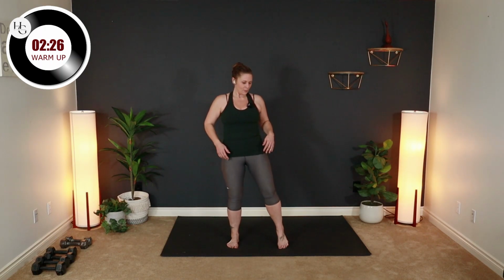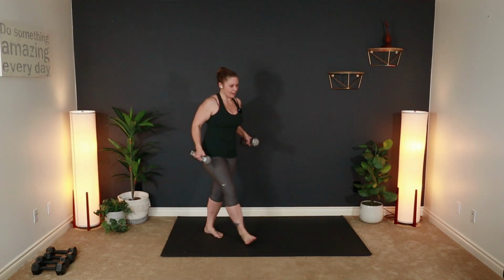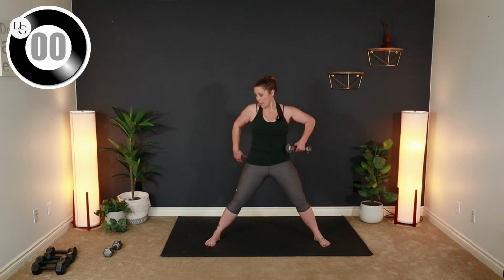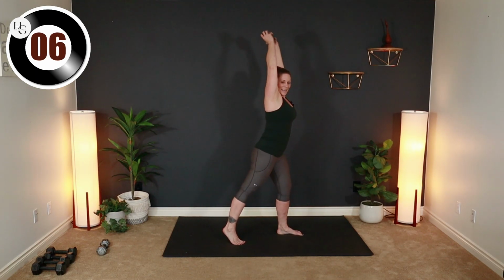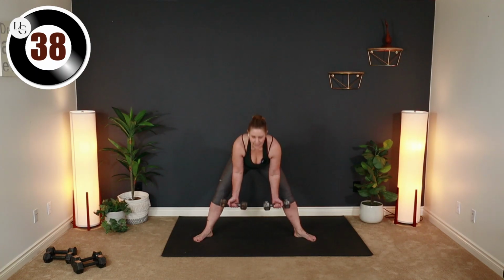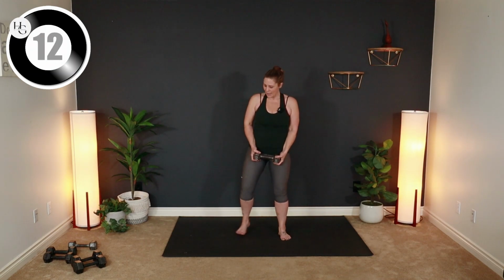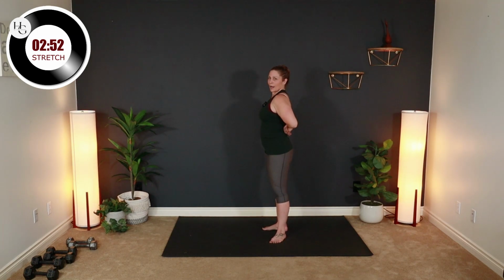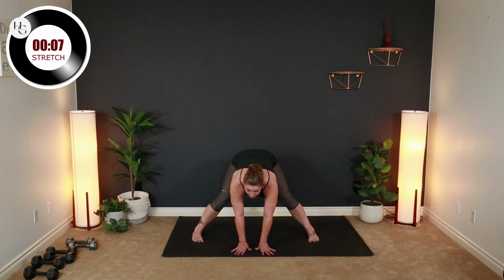20 Min LOW IMPACT HIIT with WEIGHTS | Standing at HOME WORKOUT (No Repeat)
A 20 minute LOW IMPACT HIIT with WEIGHTS to burn calories at home with no repeat exercises.  This is an all standing dumbbell workout that involves a warm up, 13 high energy exercises (45 sec work 15 sec rest) and a post workout stretch.  All you need is a set of dumbbells!